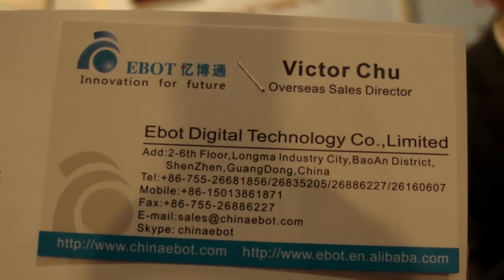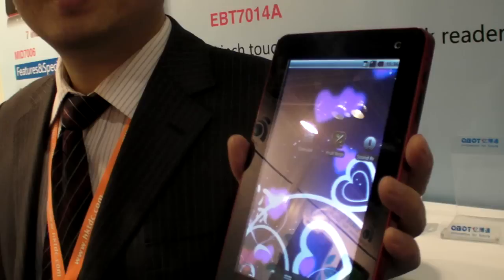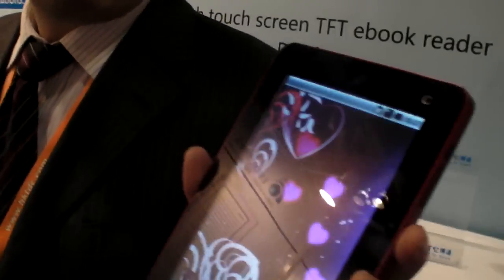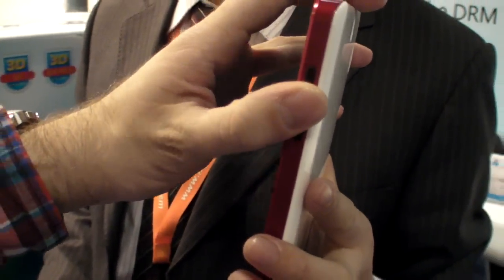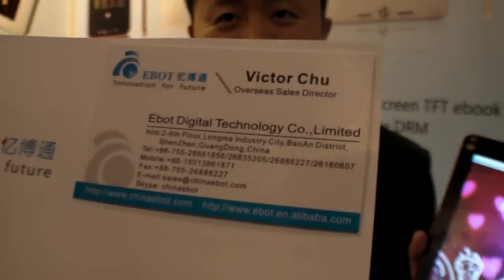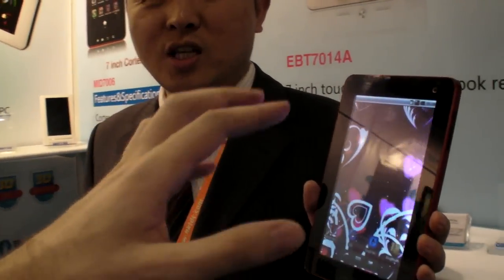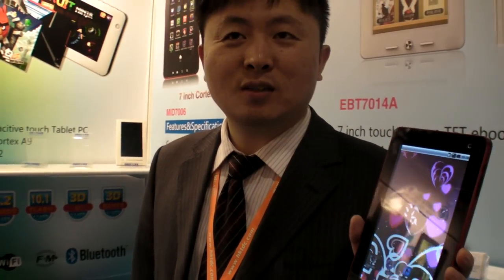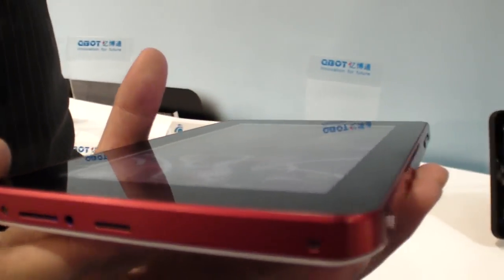Ebot shows NEC/Renesas Cortex-A9 based 7" capacitive tablet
Ebot Digital Technology Co Ltd uses a high quality 1024x600 capacitive touch screen, and they are using the new NEC/Renesas ARM Cortex-A9 processor platform.